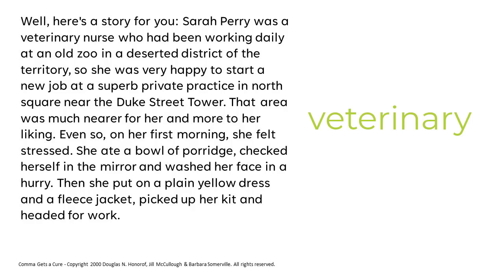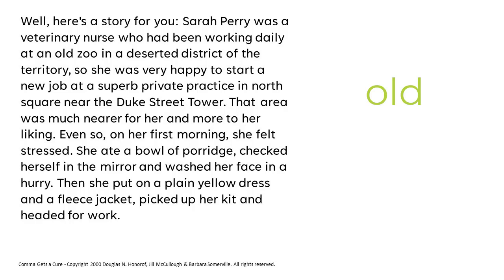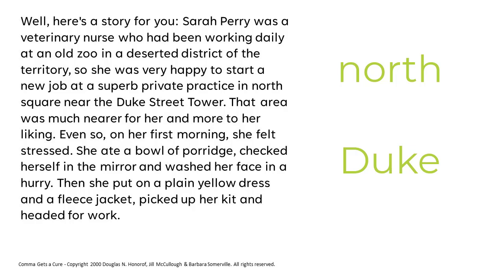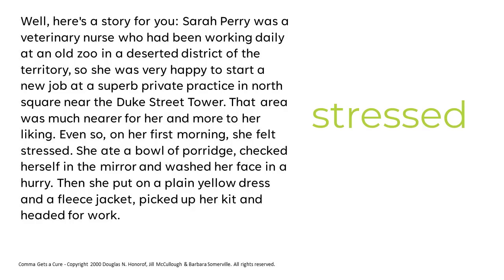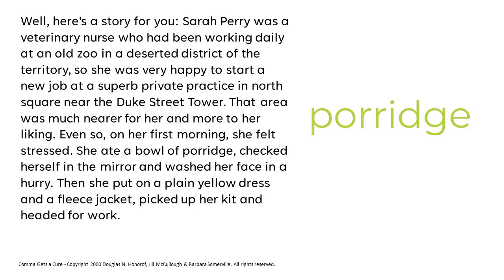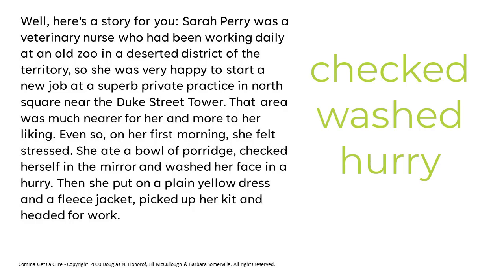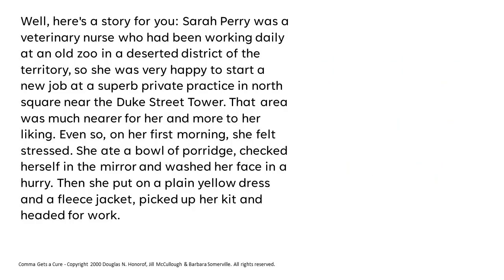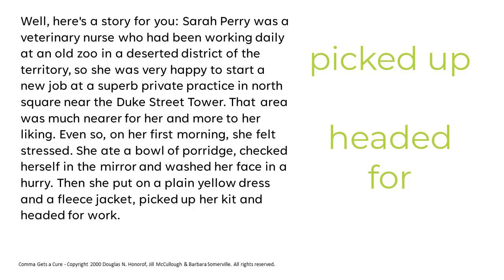Reduce a Chinese Accent (Beijing) – Part 2: TH, Final Sounds & Prosody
Listen to a Beijing English accent sample and learn which pronunciation features differ from typical American English patterns.

In Part 2, we analyze several features in the speaker’s pronunciation, including TH substitutions, final consonants, consonant clusters, added vowels, R/L differences, and prosody.

The goal is not to erase a speaker’s identity, but to identify specific pronunciation patterns that may affect clarity in American English.

IN THIS VIDEO:
• Voiced TH substitutions
• Unvoiced TH in words such as “north”
• R and L differences
• Final consonants and consonant clusters
• Extra vowel insertion
• Past-tense -ED pronunciation
• Vocalic R
• Prosody, phrasing, and timing
• American English rhythm

FEATURES DISCUSSED INCLUDE:

• V vs. W in “veterinary”
• R/L confusion in connected speech
• Reduced or unclear final L
• D substituted for voiced TH
• TH in “north”
• Vowel quality in “Duke”
• Longer pauses between phrases
• Extra vowel sounds before consonant clusters
• Added vowels after final consonants
• Vocalic R in words such as “hurry”
• Reduced final T in “jacket”
• Past-tense ending in “picked”

TIMESTAMPS:

0:03 - Introduction
0:15 - Accent sample source
0:41 - Beijing accent sample begins
0:58 - “Veterinary”
1:24 - R/L observation
1:34 - Final L in “old”
1:50 - Voiced TH substitutions
2:16 - “She was very happy…”
2:31 - “North” and “Duke”
3:07 - Phrasing and prosody
3:55 - Added vowel before “stressed”
4:16 - “Porridge”
4:27 - Extra vowels and final consonants
4:57 - “Then” / voiced TH
5:16 - Final T in “jacket”
5:29 - “Picked up her kit”
6:21 - Review

💡 PRONUNCIATION TIP:
Accent analysis is most useful when you focus on specific patterns rather than trying to change everything at once.

For example, a speaker might work on:

• voiced TH instead of D
• clearer final consonants
• avoiding extra vowels between consonants
• stronger R-colored vowels
• smoother phrasing and fewer long pauses

Improving just a few high-impact patterns can make speech much easier to understand.

ACCENT SAMPLE:
International Dialects of English Archive (IDEA)